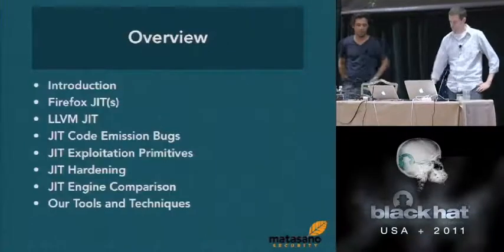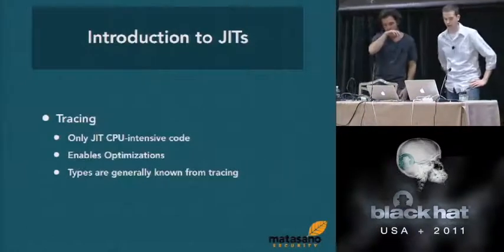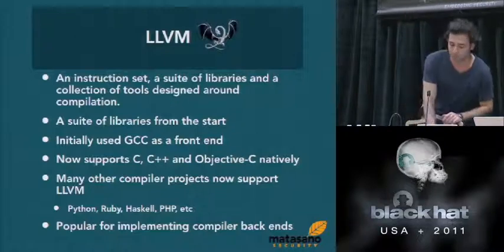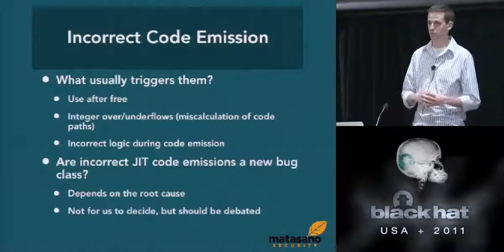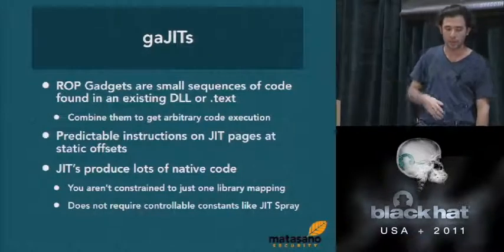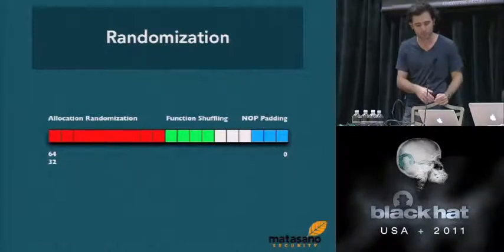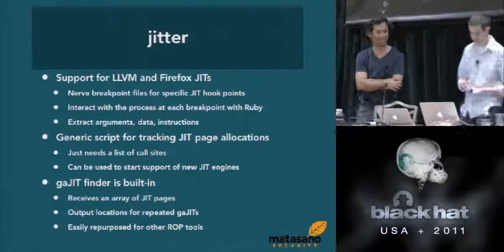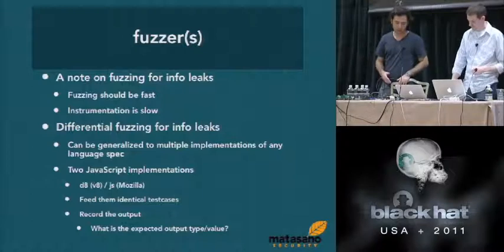BlackHat 2011 - Attacking Client Side JIT Compilers